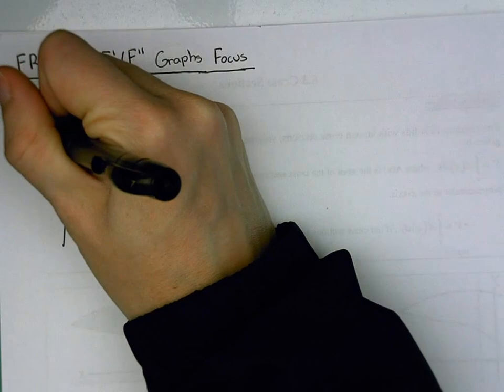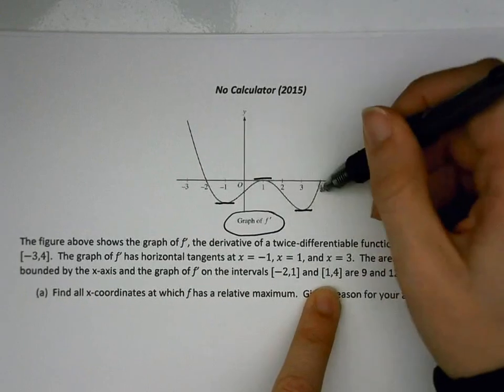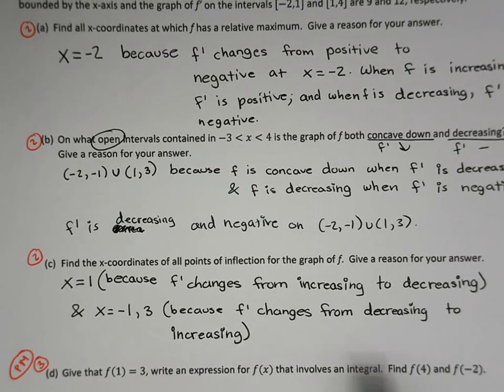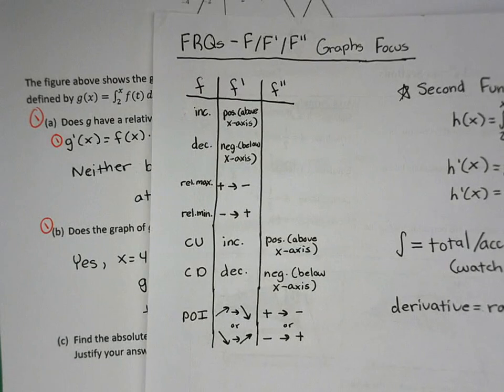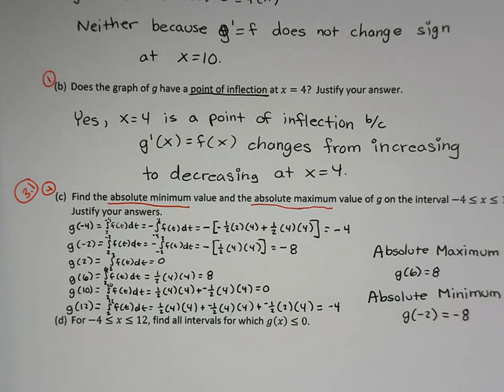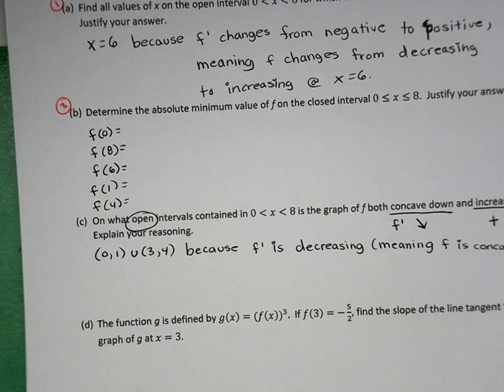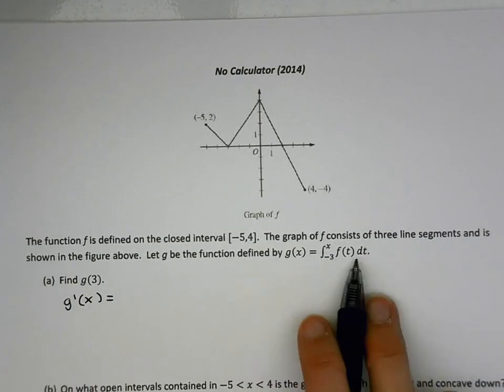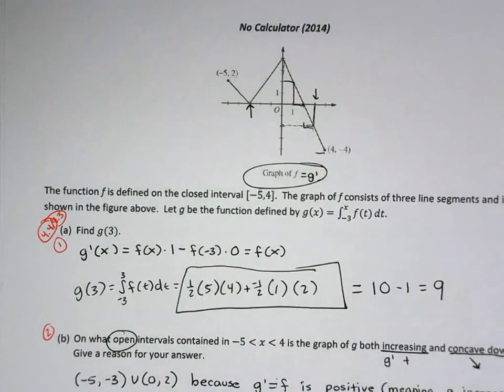FRQ Day- F/F'/F'' Graphs Focus